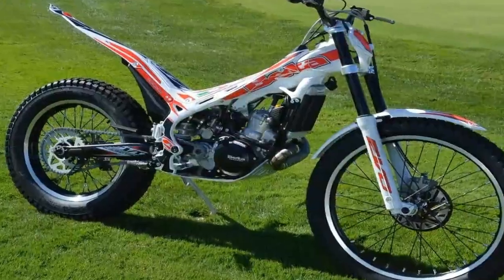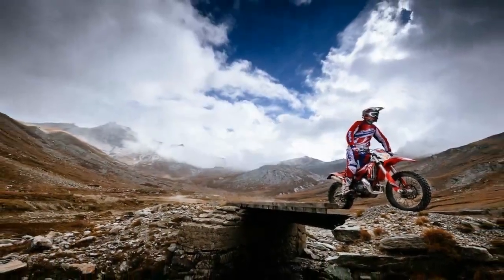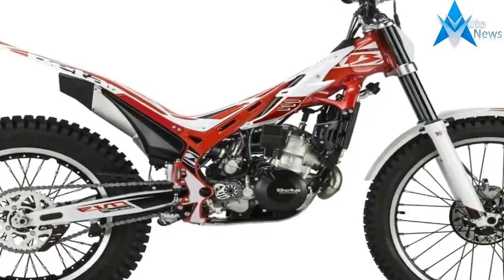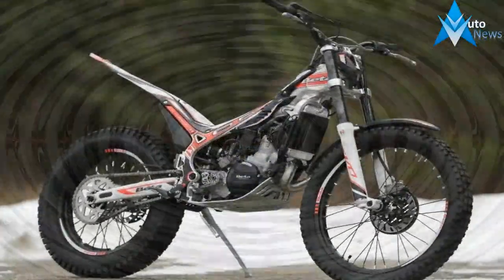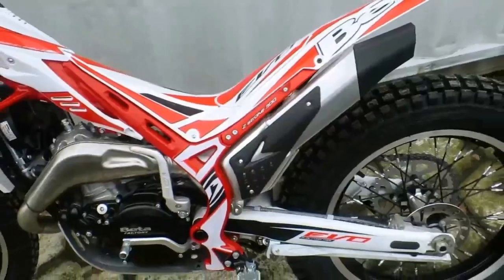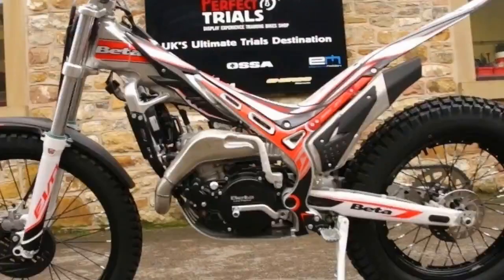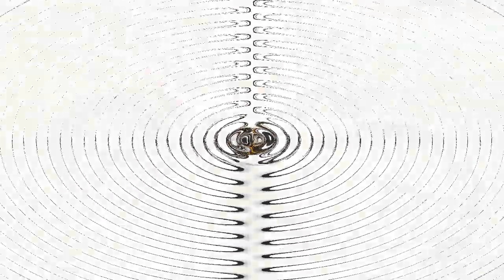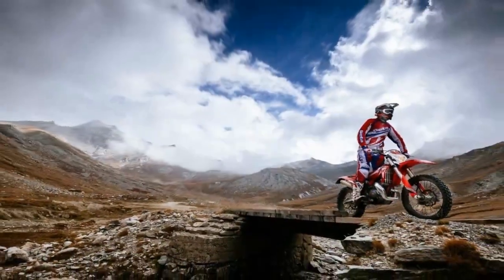HOT NEWS !!! 2018 Beta Evo 300SS Price & Spec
HOT NEWS !!! 2018 Beta Evo 300SS Price & Spec - All the 2-stroke versions – including the 300 SS – have the following new features, designed to give the bikes a more technically polished feel. Engines boast new low-friction main bearings that reduce energy loss and thus improve low-rev performance.

A look at the suspension shows that both rear shock and front fork have been calibrated to give greater progression, absorbing and dampening major impacts with even greater efficiency. Both front fork legs now use the same amount of oil to help simplify servicing.

$7899 USD